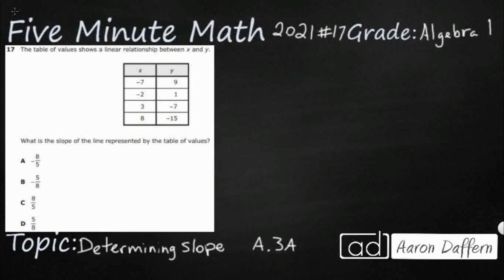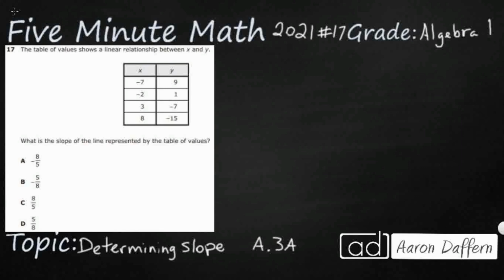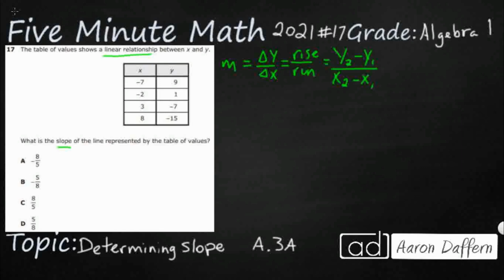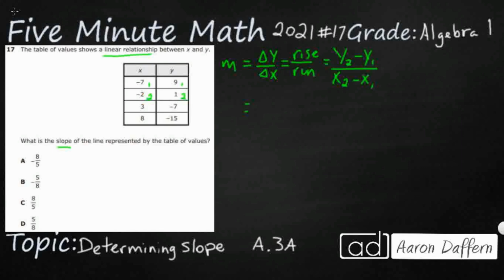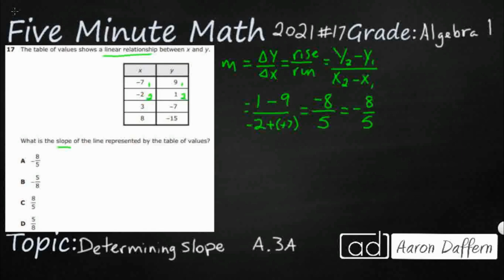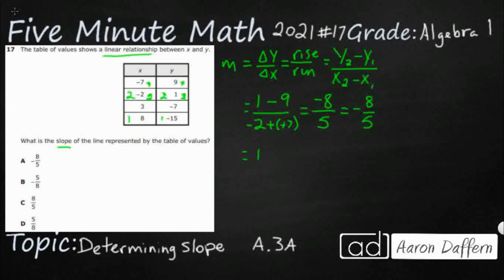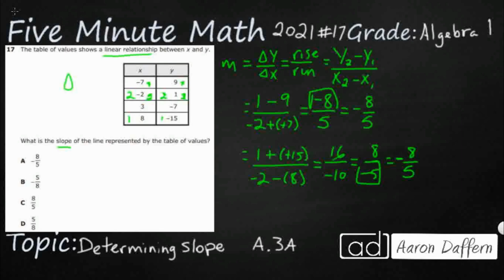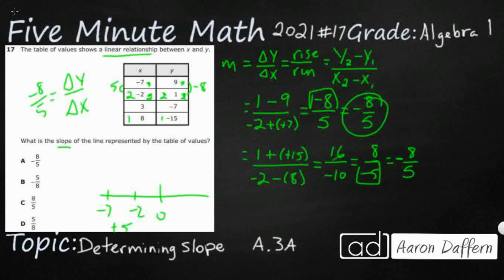Algebra 1 STAAR Practice Determining Slope (A.3A - #5)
Practice determining the slope of a line given a table of values, a graph, two points on the line, and an equation written in various forms, including y = mx + b, Ax + By = C, and y - y1 = m (x - x1) with a test item from the 2021 released STAAR test (#17 - A.3A)